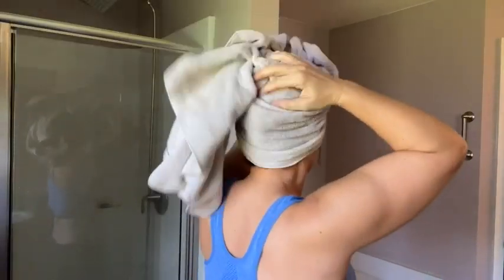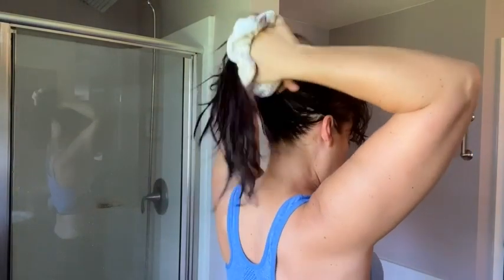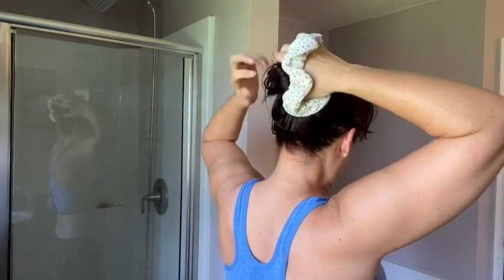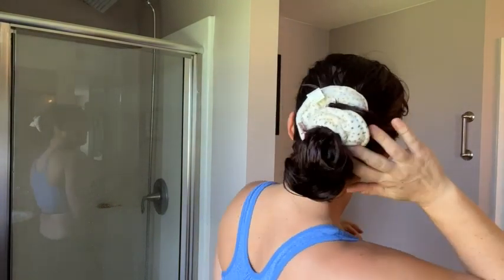Kitsch Microfiber Towel Scrunchies | Our Point Of View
Check Our New Website For Amazing Deals!

MICROFIBER TOWEL SCRUNCHIES. Finer than wool, cotton and silk, microfiber material is ultra-soft to the touch, gentle on hair and extremely comfortable to wear. These hair towel scrunchies are great for the pool, beach or fresh out of the shower. All of our scrunchies are all “Ouchless” and contain no metal.
2-COUNT PACKAGE. Each microfiber hair towel scrunchie comes in a convenient, 2 count package so you always have a spare, allowing you to keep one at home and take one with you when heading out to make sure you have one handy when the need arises.
QUICK DRYING. Acting like small hair towels that help absorb water, these scrunchies limits the amount of heat exposure to your hair. Kitsch hair towel scrunchies allow you to quickly and easily dry your hair without causing any damage. Each microfiber hair towel scrunchy can hold up to 8X it's weight.
GREAT FOR ALL HAIR TYPES. Our Ultra Soft Microfiber Towel Scrunchies are ideal for thick, thin, curly or straight hair, these Microfiber Drying Scrunchies comfortably secure wet hair without falling out.
VERSATILE. Kitsch Hair Drying Towel Scrunchies are also more versatile, too. You can wear them as regular scrunchies if you don't want to use them for drying your hair. Plus, they're machine-washable, so they'll last for awhile!